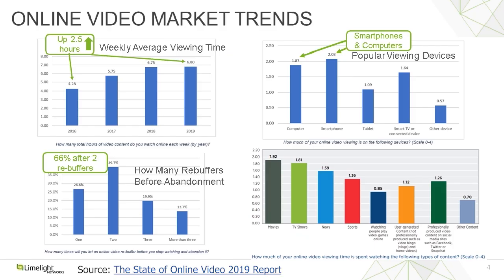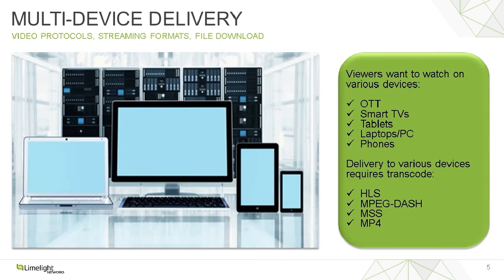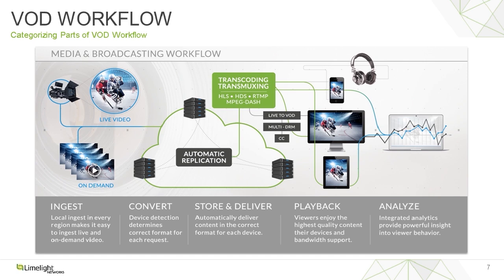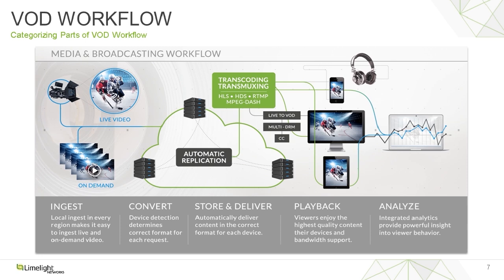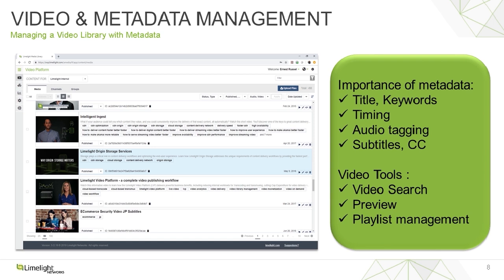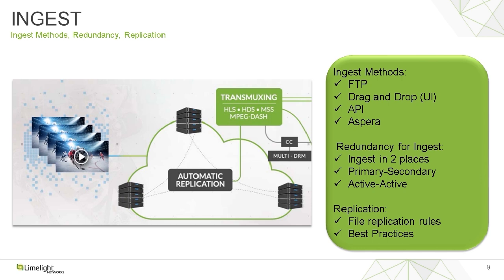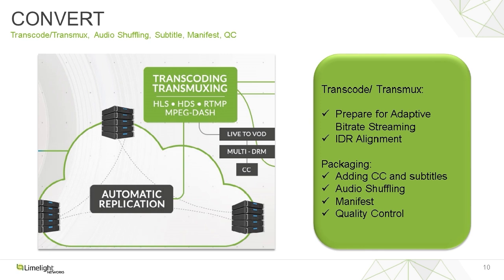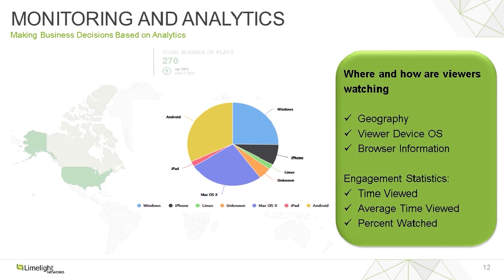Webinar - Episode 3: What You Need To Know About On Demand Video Delivery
Join our video CDN experts for part 3 in this 6 part series focusing on online video delivery.  Episode 3 focuses on video on demand.